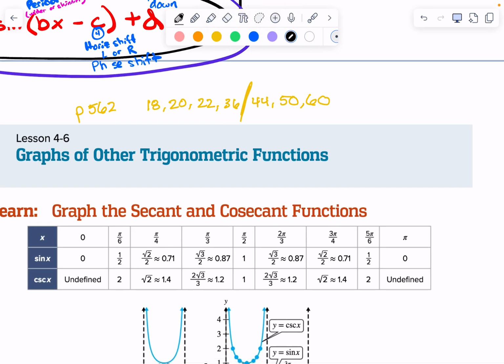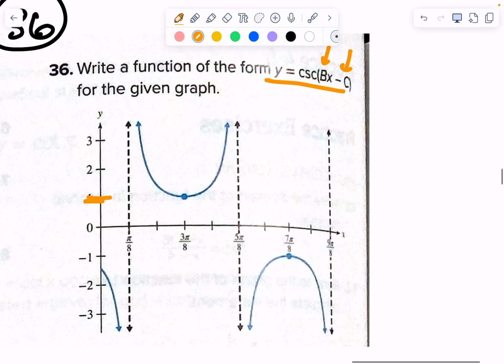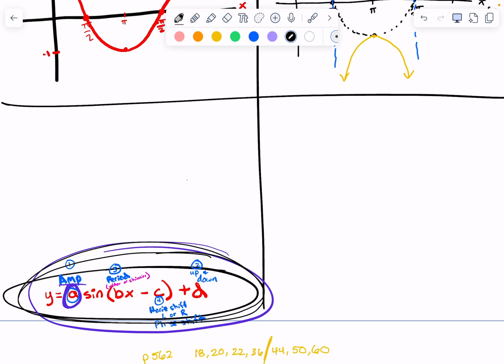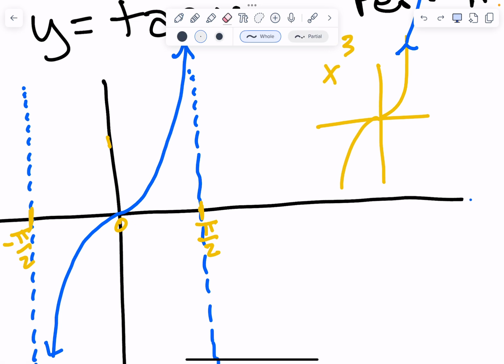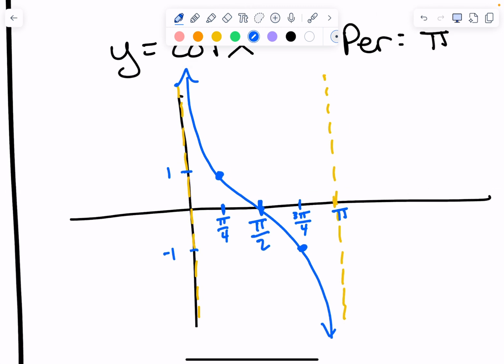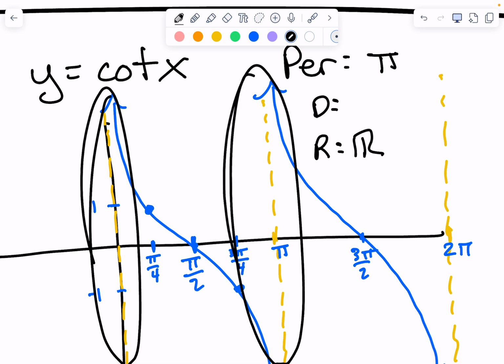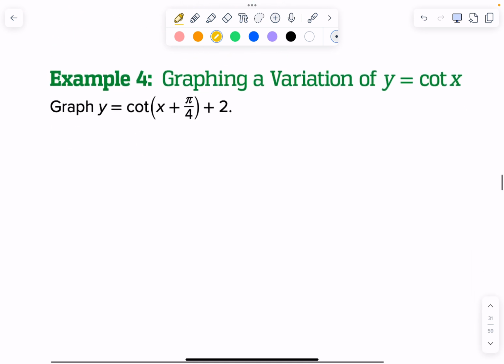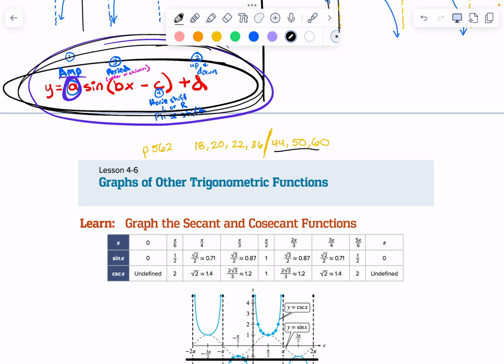Trig 4.6 Part B